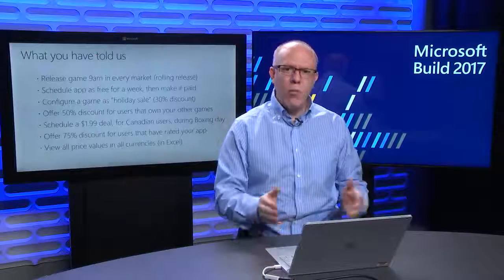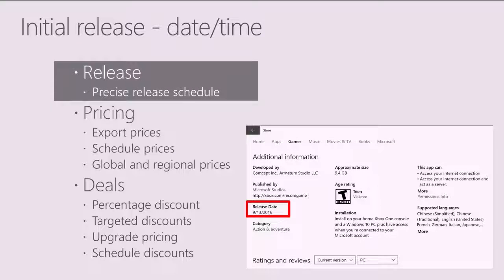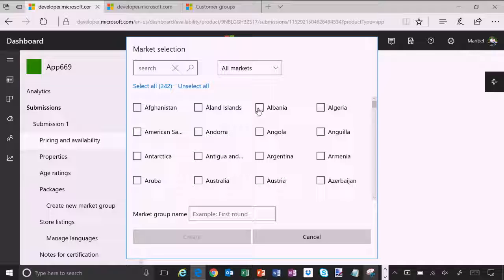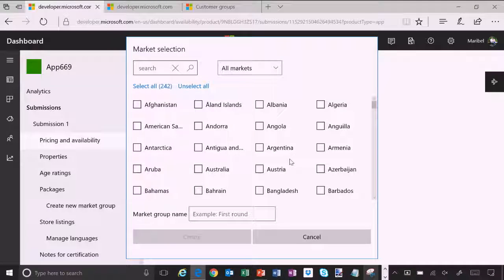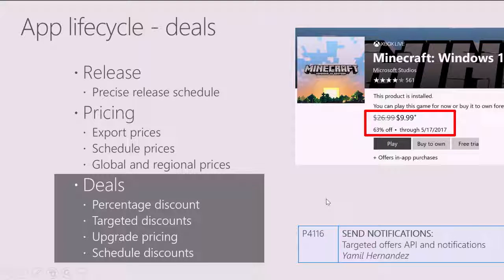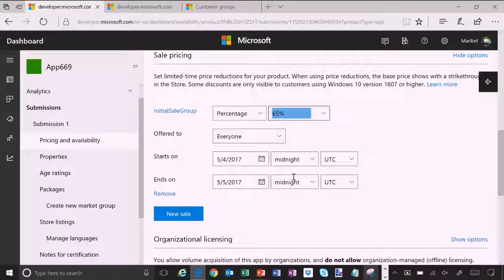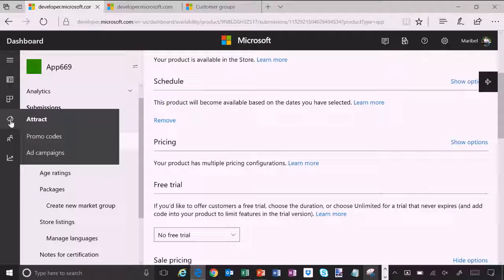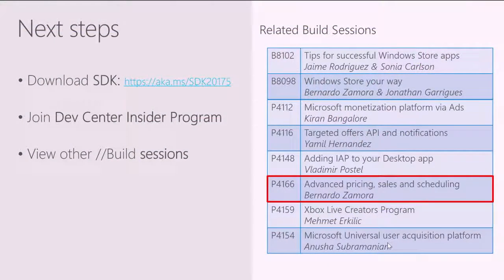Build 2017 Dev Center Advanced pricing, sales and release scheduling